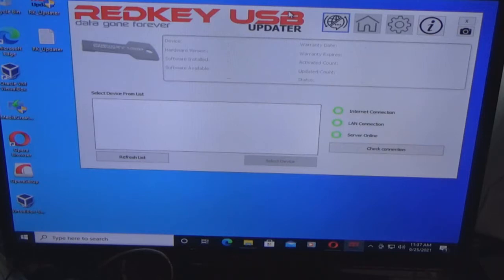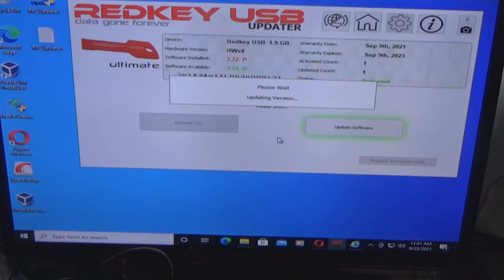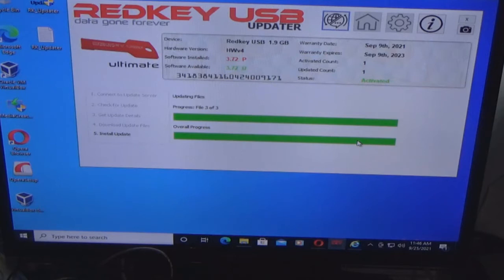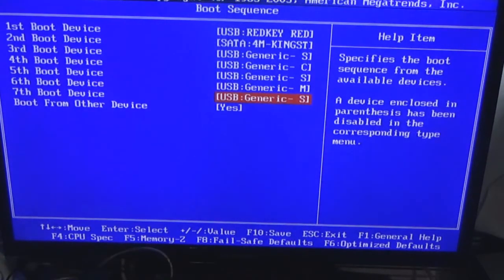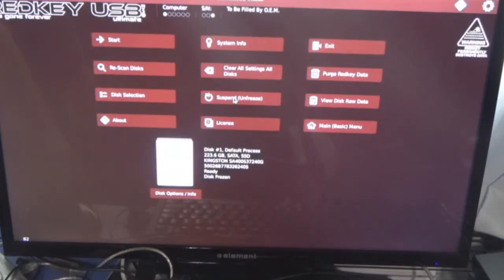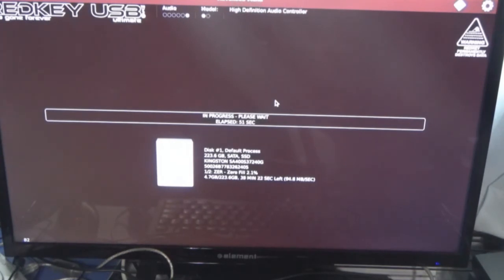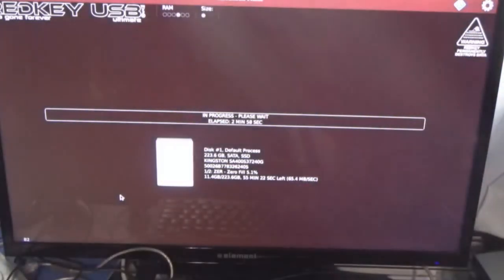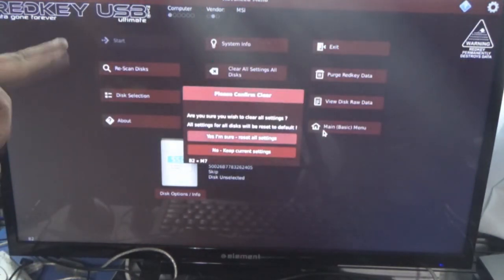Redkey USB Ultimate Edition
this video shows how to Upgrade your RedKey USB to the Ultimate edition